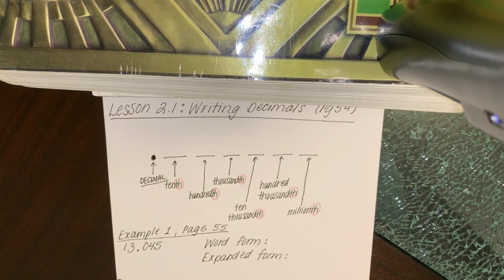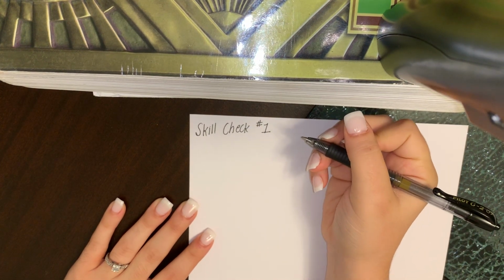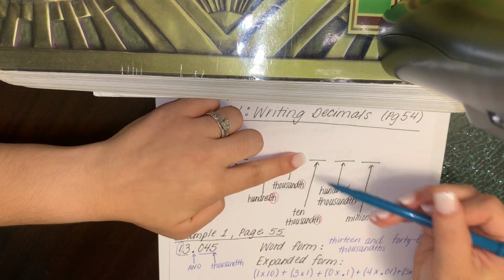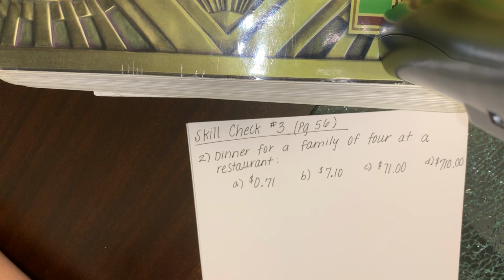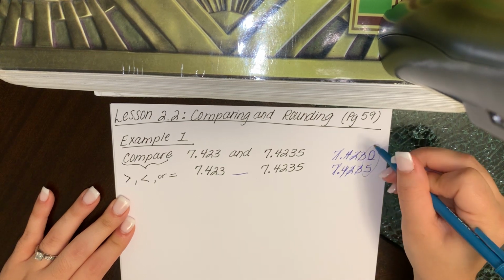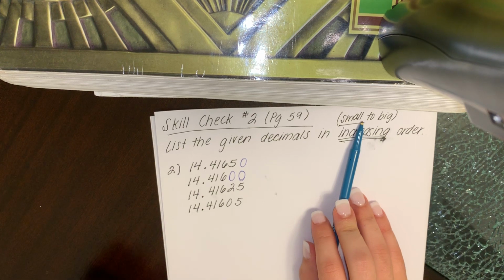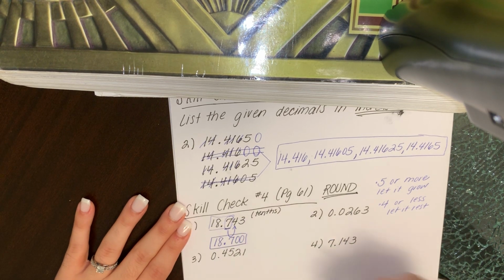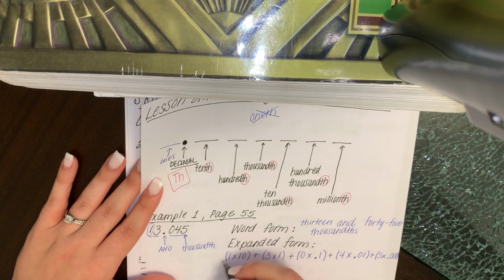CEDAR's Fundamentals of Math Lesson 2.1 & 2.2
Lesson 2.1: Writing Decimals
Lesson 2.2: Comparing and Rounding Decimals